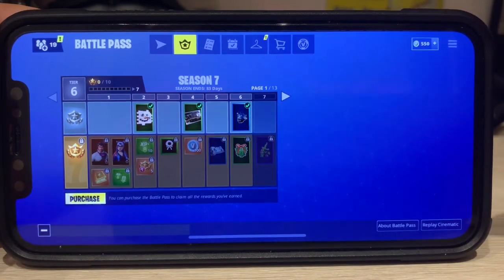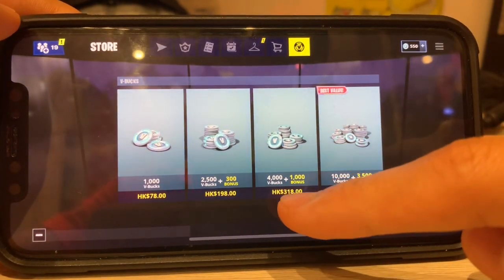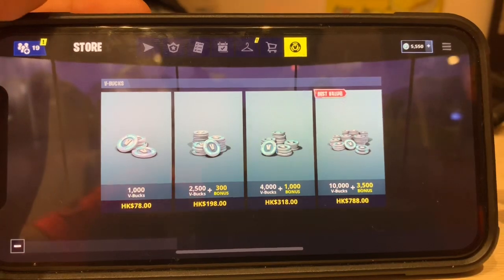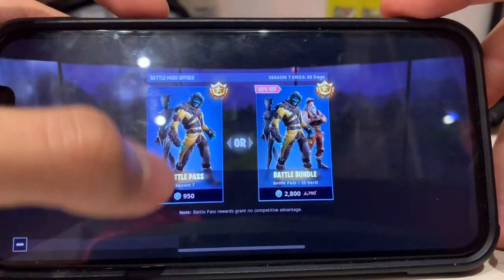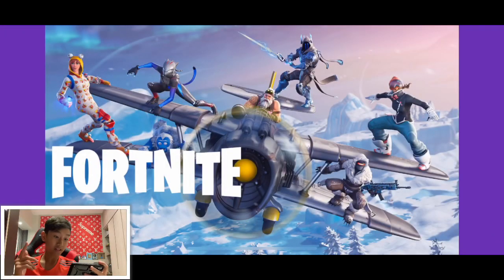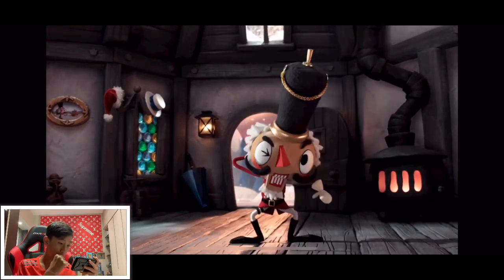How to Get Unlimited Vbucks In Fortnite Season 7 | Fortnite Vbucks Hack | Fortnite Battle Royale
FREE SEASON 7 BATTLE PASS!!!